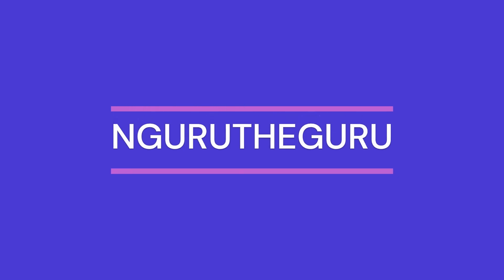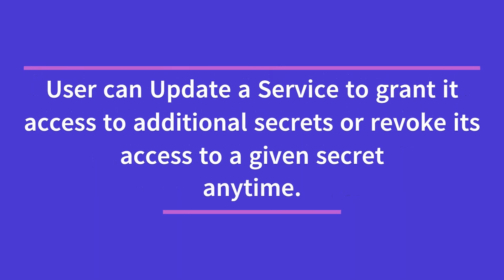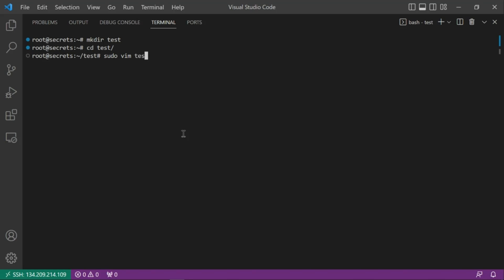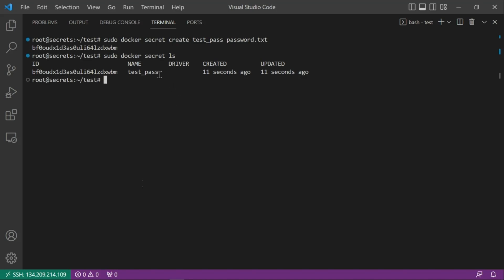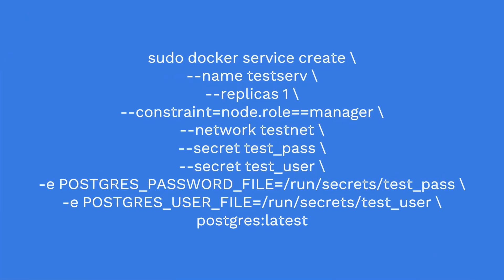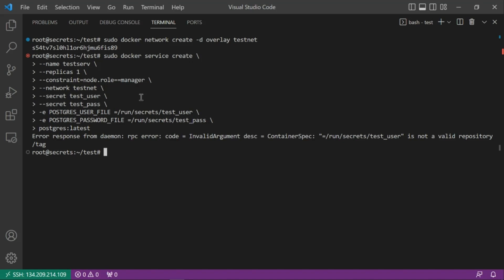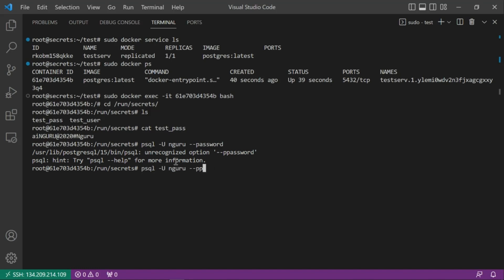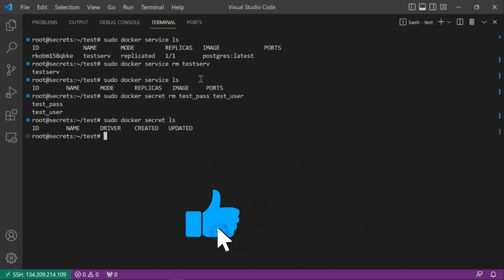Docker Secrets - Postgresql Service with docker secrets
In this video we learn about Docker Secrets.
We show how to create Docker Secrets with:
1. Creating Docker Secrets with a File
2. Creating Docker Secrets with  a cli
We then go ahead and create a docker service which will read the docker secrets
FOLLOW ME ON:

docker
docker secrets
secrets
postgresql secrets
postgresql